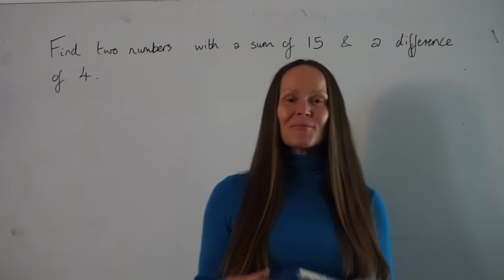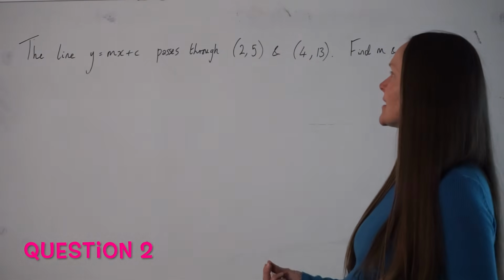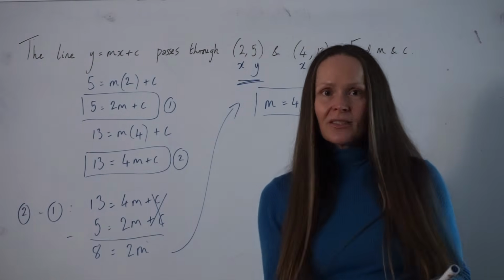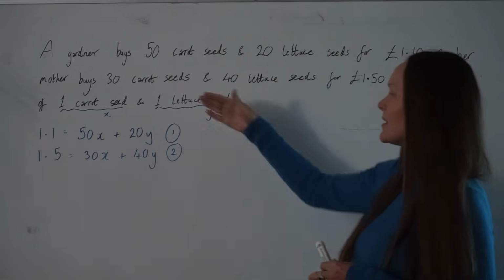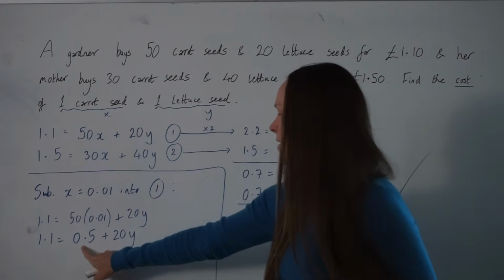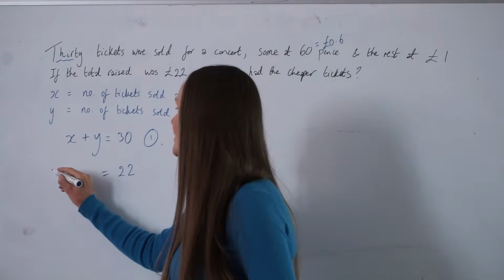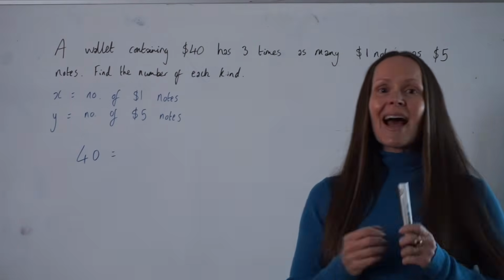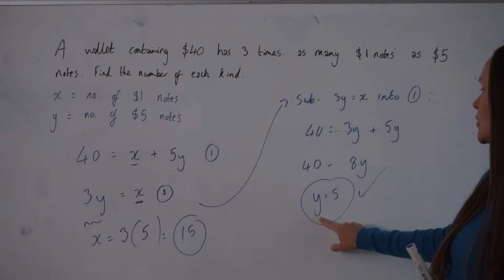How to Solve Word Problems Using Simultaneous Equations | The Maths Prof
In this video, I show you how to use simultaneous equations with linear equations to solve word problems through 5 different exam-style examples. The aim of this lesson is to help build your confidence by working through a variety of question types step by step. Use the timestamps below if you’d like to jump to a specific question. A basic understanding of solving simultaneous equations using the elimination and substitution methods will be helpful, so I’ve also linked my other lessons on these topics below.
Timestamps:
Question 1 00:14 Find 2 numbers with a sum of 15 & a difference of 4.
Question 2 02:48 The line y=mx+c passes through (2,5) & (4,13). Find m & c.
Question 3 06:20 A gardener buys 50 carrot seeds & 20 lettuce seeds for £1.10 & her mother buys 30 carrot seeds & 40 lettuce seeds for £1.50. Find the cost of 1 carrot seed & 1 lettuce seed.
Question 4 11:30 Thirty tickets were sold for a concert, some at 60 pence & the rest at £1. If the total raised was £22 , how many had the cheaper tickets?
Question 5 15:39 A wallet containing $40 has 3 times as many $1 notes as $5 notes. Find the number of each kind.
👉 Answer to the “Try It Yourself” question: 15 two-cent coins & 25 five-cent coins
More lessons like this on the channel @themathsprof 😊